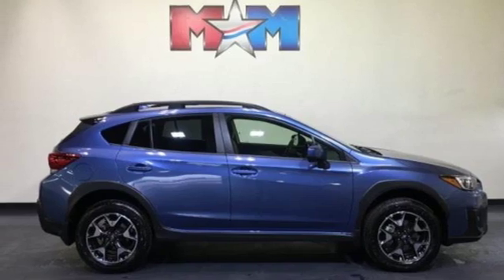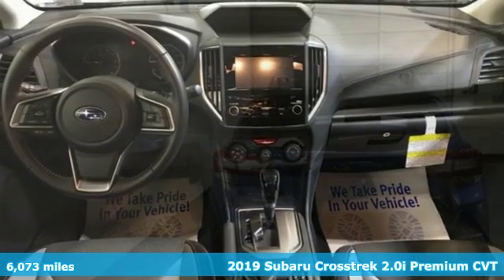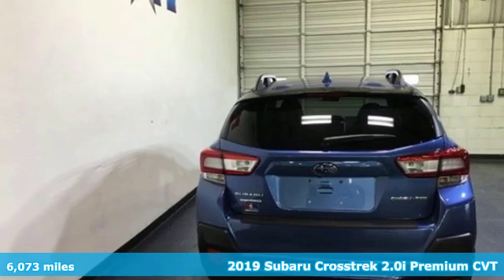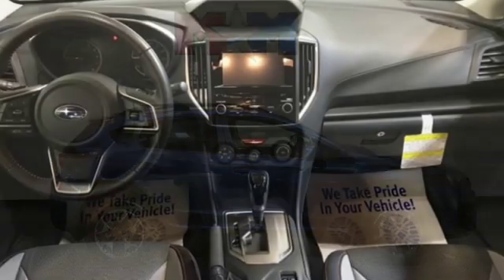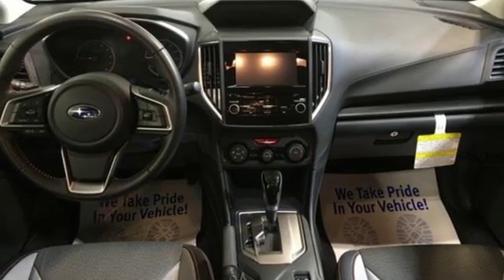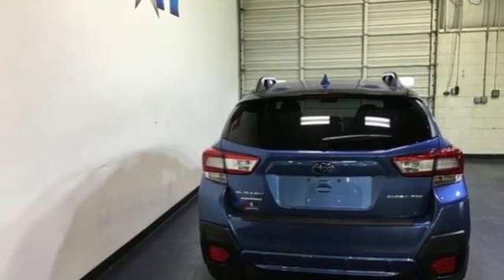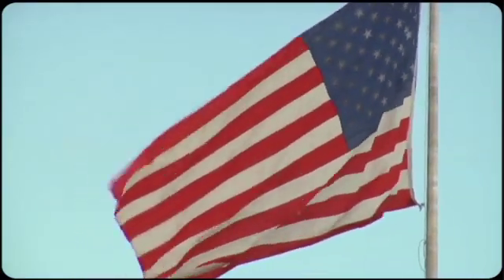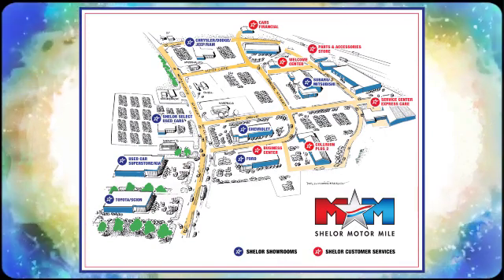Certified 2019 Subaru Crosstrek Christiansburg VA Blacksburg, VA SU190097 - SOLD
Year: 2019
Make: Subaru
Model: Crosstrek
Trim: 2.0i Premium CVT
Engine: 2.0L 4 Cylinder Engine
Transmission: CVT TRANSMISSION
Color: Quartz Blue Pearl
Interior: Black
Mileage: 6073
Stock #: SU190097
VIN: JF2GTACC8KH217738
Nice, CARFAX 1-Owner, Subaru Certified, ONLY 6,073 Miles! EPA 33 MPG Hwy/27 MPG City! Heated Seats, Onboard Communications System, CD Player, Smart Device Integration, Brake Actuated Limited Slip Differential, Aluminum Wheels CLICK NOW!br /br /KEY FEATURES INCLUDEbr /All Wheel Drive, Heated Driver Seat, Back-Up Camera, iPod/MP3 Input, CD Player, Onboard Communications System, Aluminum Wheels, Brake Actuated Limited Slip Differential, Smart Device Integration, Heated Seats. Rear Spoiler, MP3 Player, Satellite Radio, Keyless Entry, Remote Trunk Release. br /br /OPTION PACKAGESbr /POPULAR PACKAGE #2: Splash Guards Part number J101SFL600, All-Weather Floor Liners Part number J501SFL110, Rear Bumper Cover Part number E771SFL100, Rear Seat Back Protector Part number J501SFL401, Auto-Dimming Mirror w/Compass & HomeLink Part number H501SSG303. Subaru Premium with Quartz Blue Pearl exterior and Black interior features a 4 Cylinder Engine with 152 HP at 6000 RPM*. br /br /EXPERTS RAVEbr /Great Gas Mileage: 33 MPG Hwy. br /br /SHOP WITH CONFIDENCEbr /152-Point Inspection, 7-year/100,000-mile Powertrain coverage, $0 deductible, 24-Hour Roadside Assistance, Carfax Vehicle History Report, Additional coverage available. SiriusXMA® 3-Month Trial Subscription, One-year Trial Subscription to STARLINKa„¢ Safety Plus Package with Automatic Collision Notification br /br /BUY FROM AN AWARD WINNING DEALERbr /At Shelor Motor Mile we have a price and payment to fit any budget. Our big selection means even bigger savings! Need extra spending money? Shelor wants your vehicle, and we're paying top dollar! br /br /Tax DMV Fees & $597 processing fee are not included in vehicle prices shown and must be paid by the purchaser. Vehicle information is based off standard equipment and may vary from vehicle to vehicle. Call or email for complete vehicle specific informatiobr / Chevrolet Ford Chrysler Dodge Jeep & Ram prices include current factory rebates and incentives some of which may require financing through the manufacturer and/or the customer must own/trade a certain make of vehicle. Residency restrictions apply see dealer for details and restrictions. All pricing and details are believed to be accurate but we do not warrant or guarantee such accuracy. The prices shown above may vary from region to region as will incentives and are subject to change.